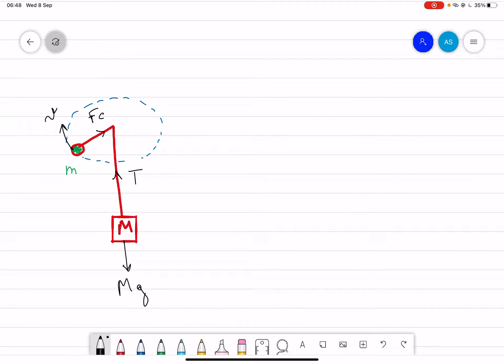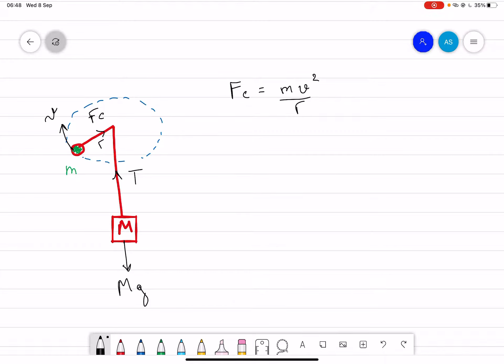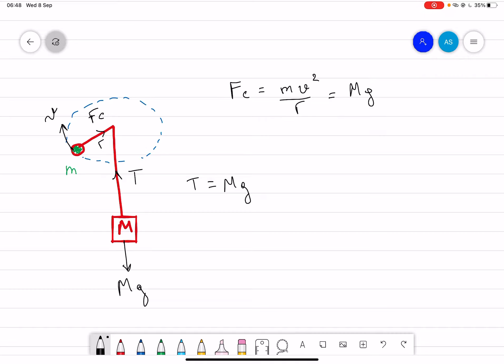Week 3 - Ch 6 - Pr 2 - Centripetal Acceleration